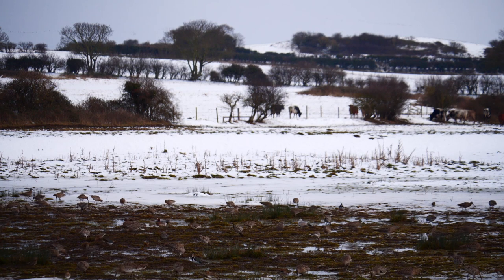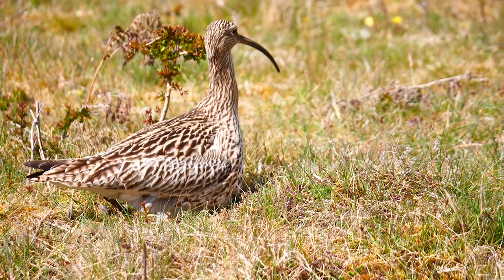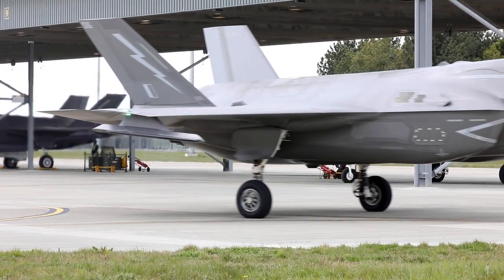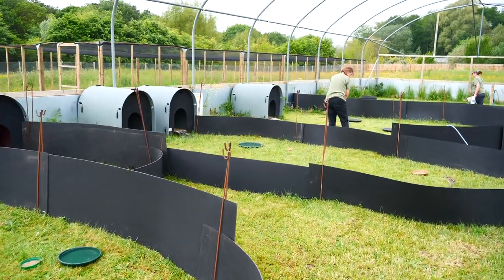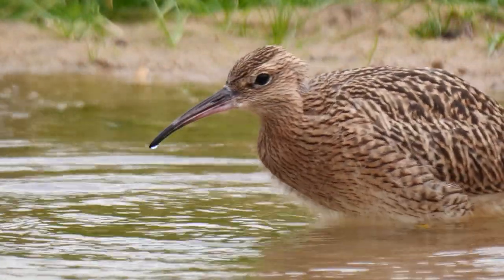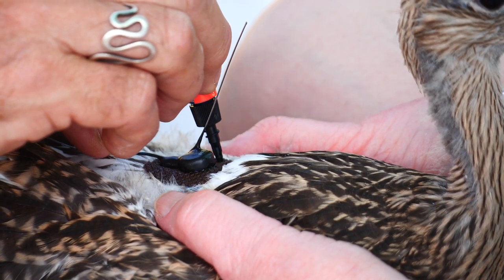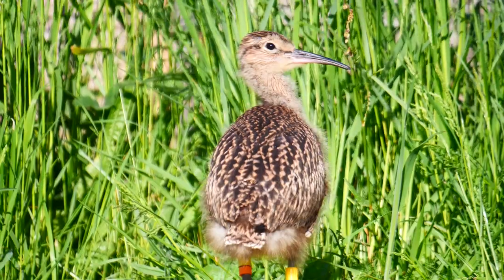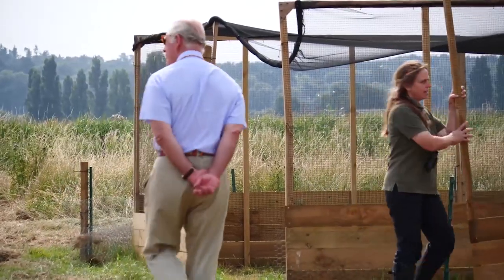A Curlew Calls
A Curlew Calls charts the progress of an innovative partnership project to boost Curlew populations in the East of England. The project is led by Natural England and involves the BTO, Pensthorpe Conservation Trust, Wildfowl & Wetlands Trust, Royal Air Force, Defence Infrastructure Organisation, and the Ken Hill and Sandringham Estates. The project takes eggs laid by curlew on airfields, then rears and releases them in the right kinds of habitats for them to thrive. 79 young birds were released in Norfolk in 2021 after being reared at Pensthorpe, and they have been monitored post-release by BTO staff who ringed birds with uniquely coded colour flags and tagged a number with GPS and radio tags.